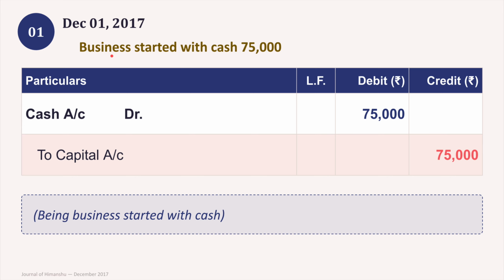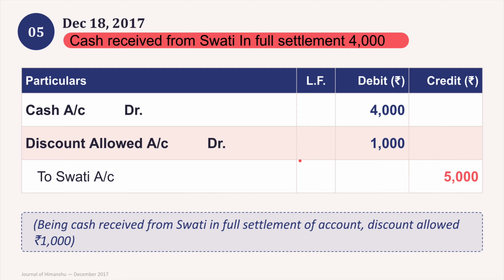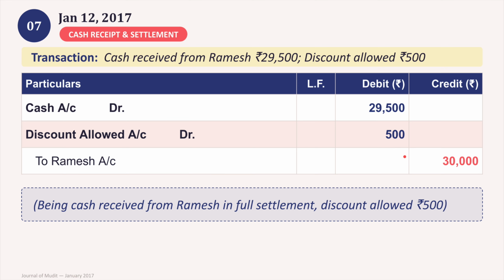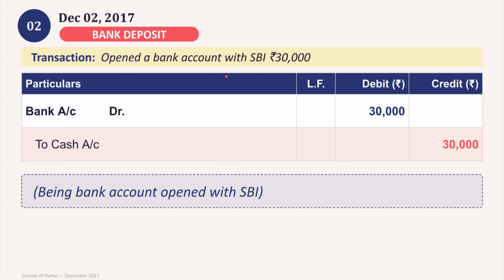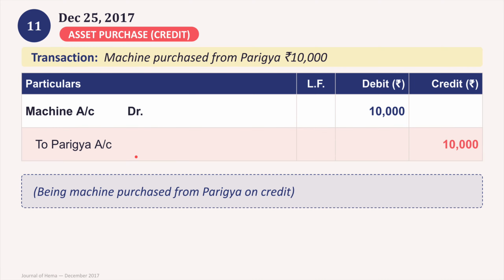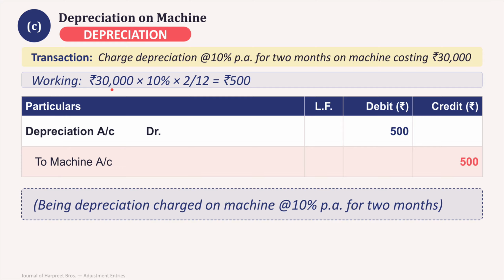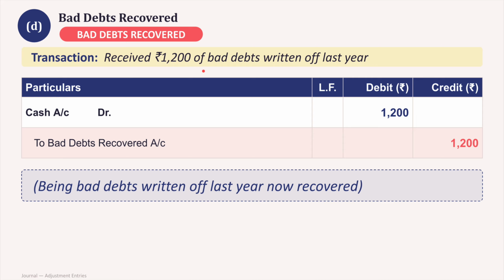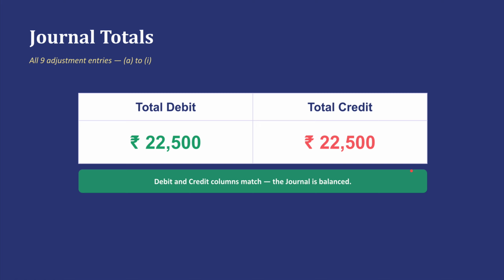Class XI Accountancy Ch- 3(Part 5) Solution for Numerical problems 11-15 by Aishwarya.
Text book Problems 11 - 15 Solved with detailed explanation in Chapter 3- Recording of transaction 1 (Part 5 ) , Class XI under CBSE Syllabus.
 Learn the fundamentals of accounting and basic accounting concepts, problems explained with solution.

to watch the video in Tamil.